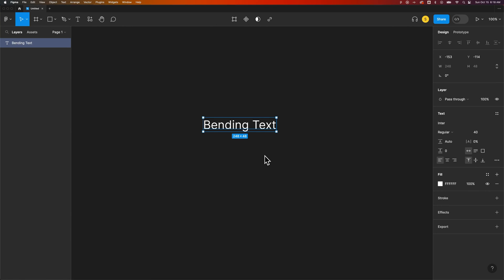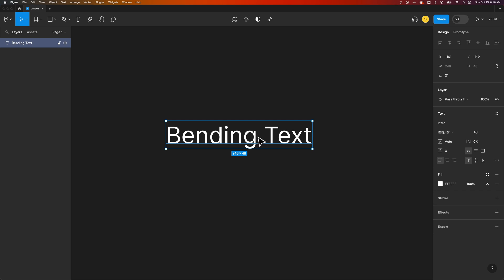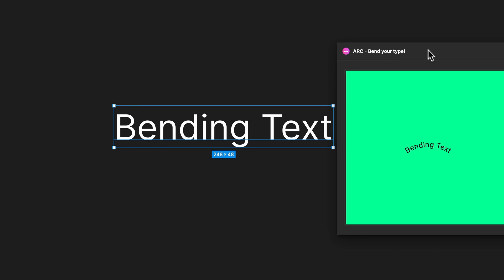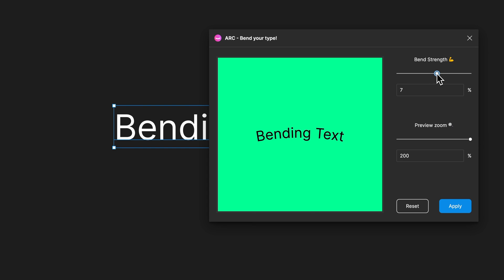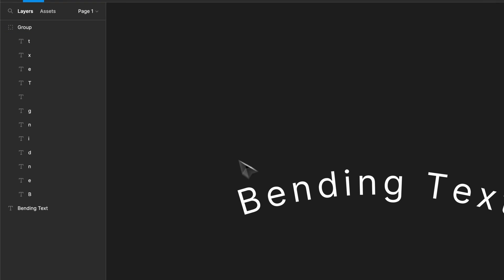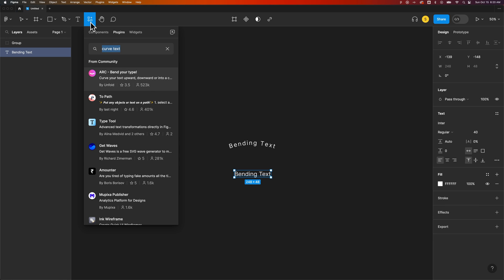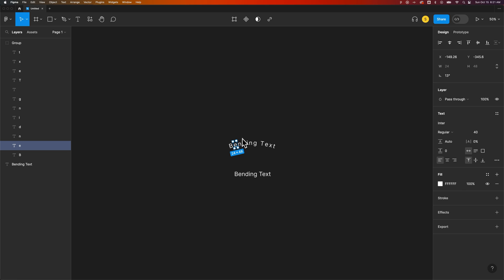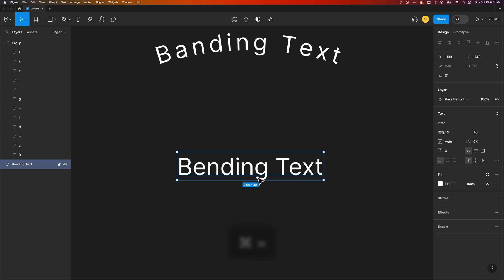How to Curve Text in Figma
In this Figma tutorial, learn how to curve text in Figma. You can curve and bend text in Figma with the Arc plugin. Unfortunately, there is no type on a path or warp text option in Figma.